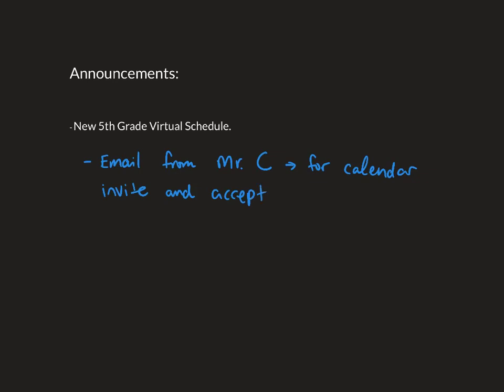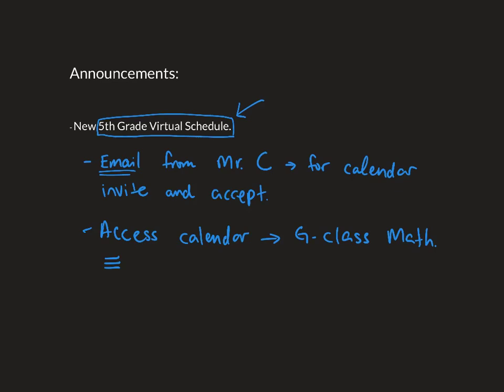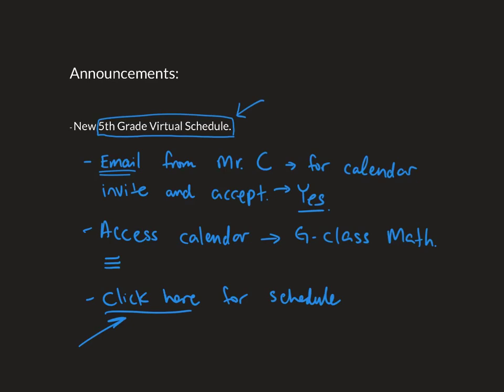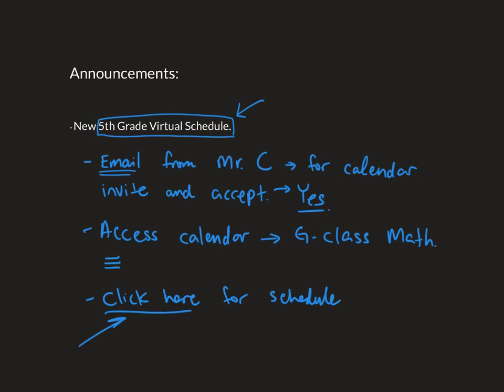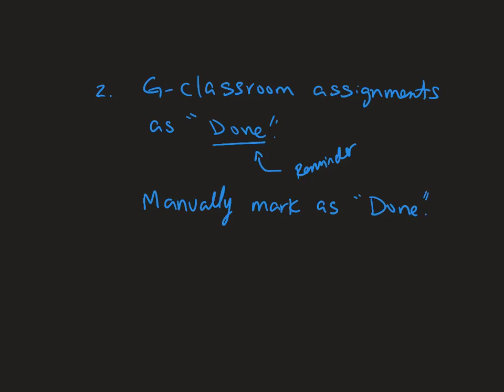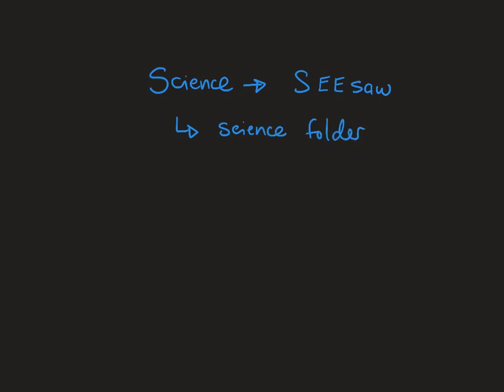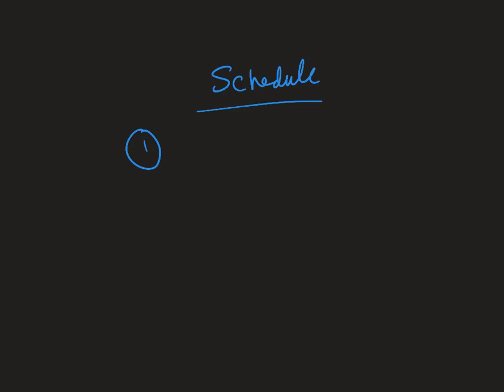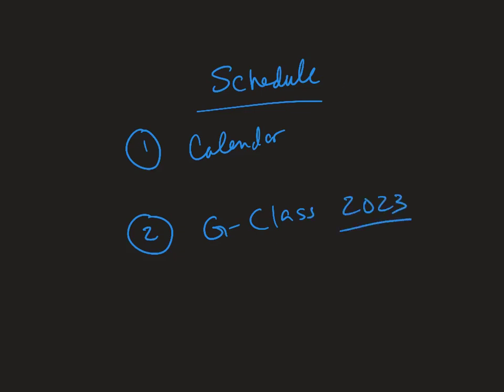4-13-20 Live Math Class - announcements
This video recording is for today’s live math class (4/13). The main focus is on weekly announcements and student questions.